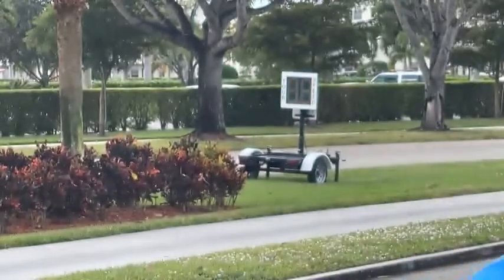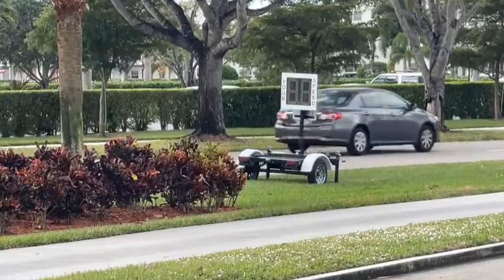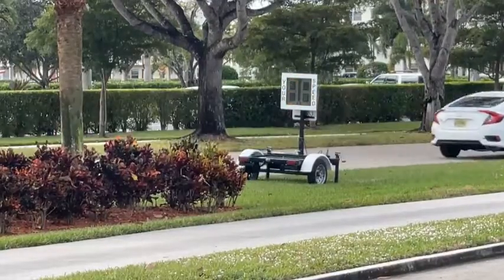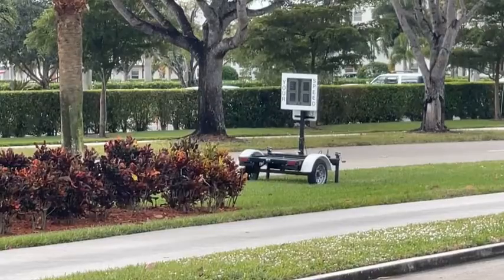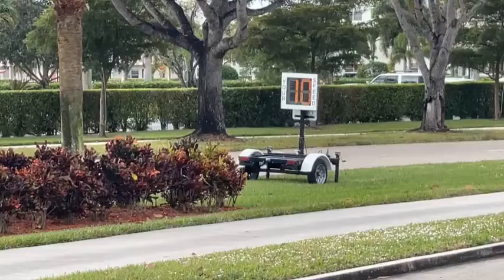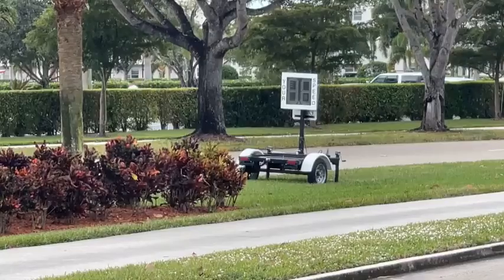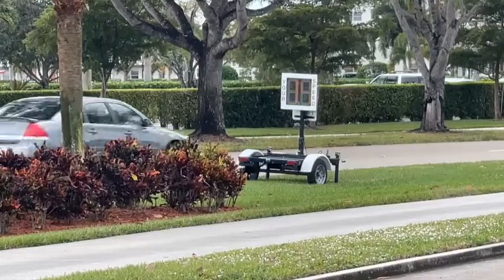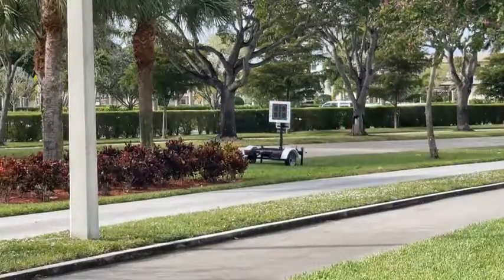"Driver Feedback" device on Century Village Boulevard